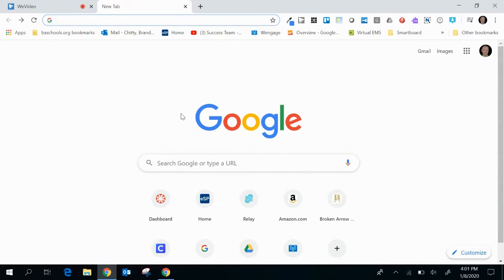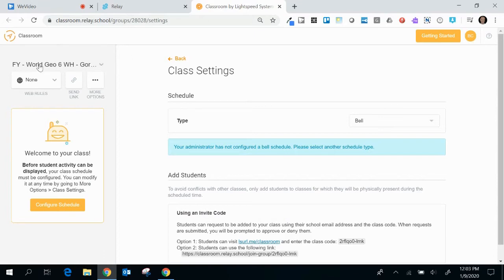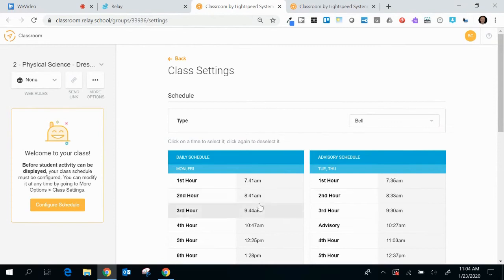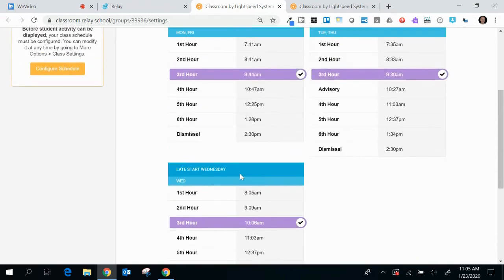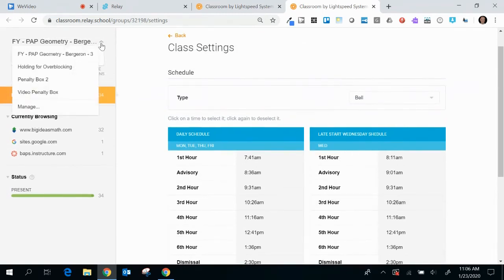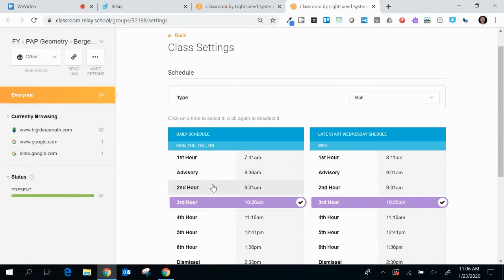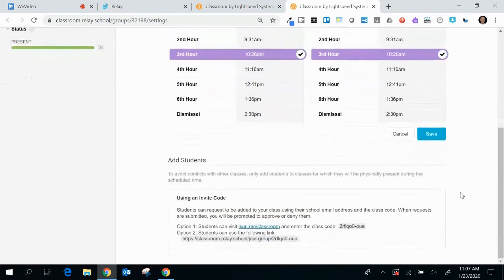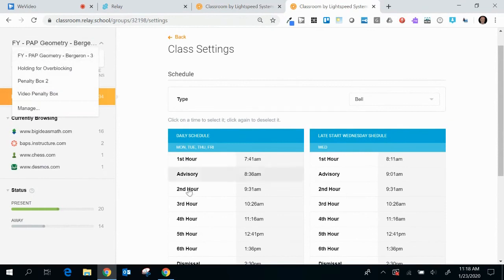Relay Classroom Bell Schedule Set Up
Step-By-Step Guide To Come